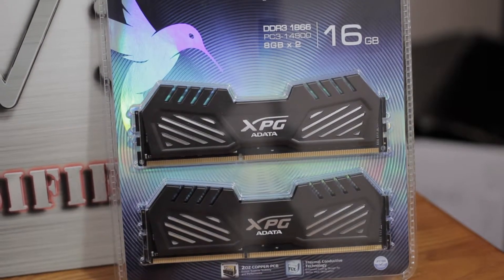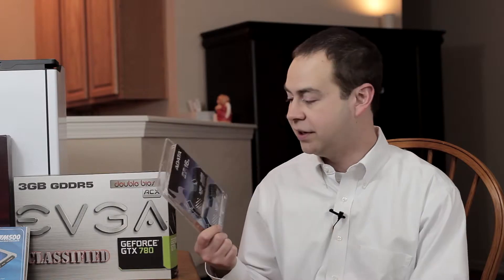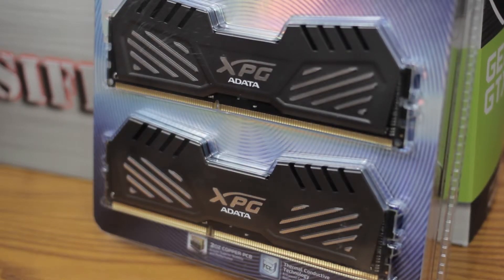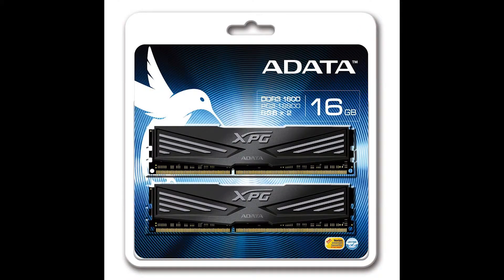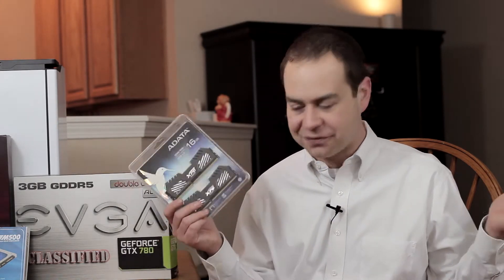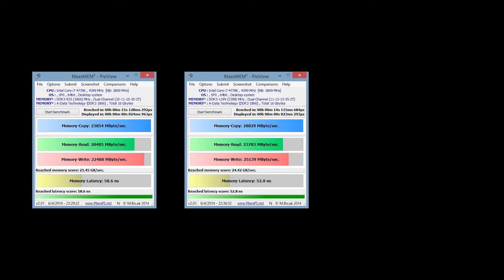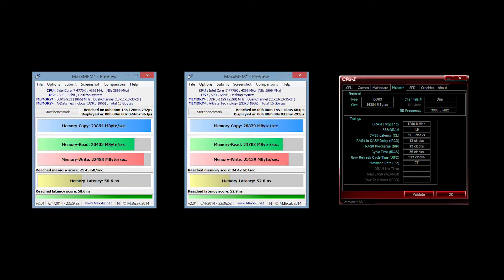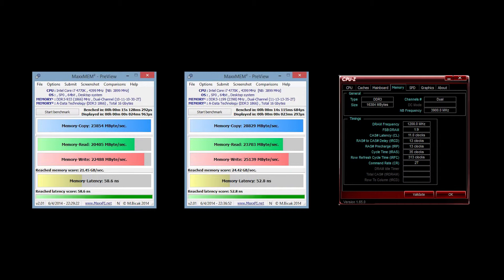ADATA XPG V2 16GB (2 x 8GB) DDR3 1866 overview and 2400 overclock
After hearing a lot of praise for ADATA's XPG line of memory for its stability and overclocking ability, I decided to make it the memory for my new build. After running it rock solid stable at its XMP profile of 1866 for a few weeks, I decided to see how far I could push it. Overclocking this memory could not have been easier and it equated to some modest performance gains.